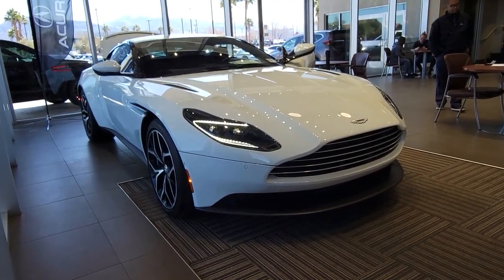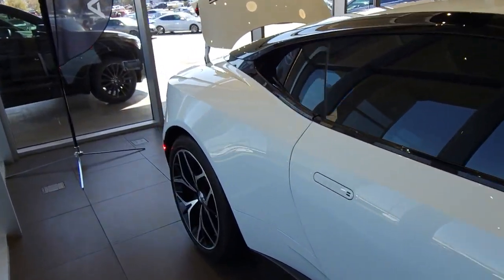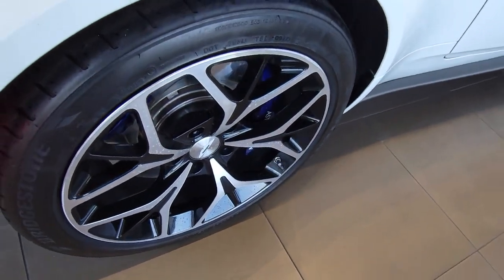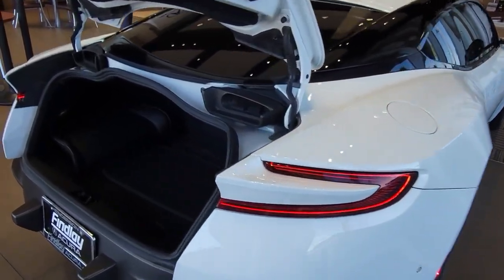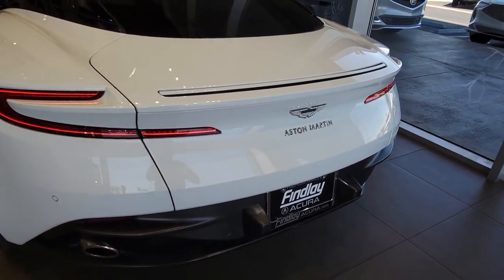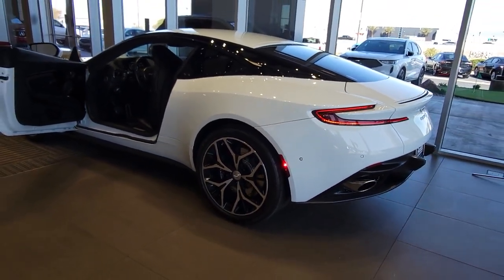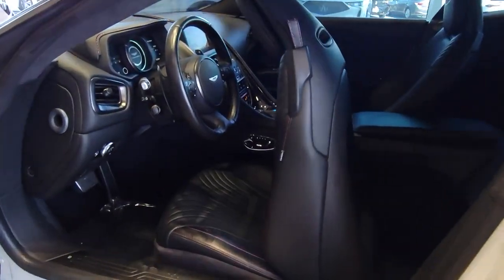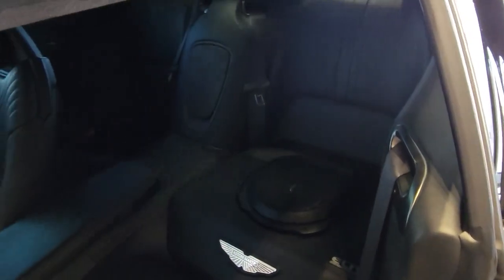2019 Aston Martin DB11 Henderson NV A4459A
Used 2019 Aston Martin DB11 Base available in 315 Auto Mall Drive, Henderson Nevada at Findlay Acura.

Findlay Acura
315 Auto Mall Dr,

Welcome to Findlay Acura. All of our cars are hand picked and inspected for your piece of mind. This Aston Martin is equipped with the following options:brbrNavigation System, Backup Camera, Leather Seats, Fresh Oil and Filter change, New Cabin and Air Filters, New Wiper Blades, Full Detail, Wheels: 20 10-Spoke Silver.brbrCARFAX One-Owner. Clean CARFAX. White 2019 Aston Martin DB11 2D Coupe RWD 8-Speed Automatic 4.0L V8brbrRecent Arrival!